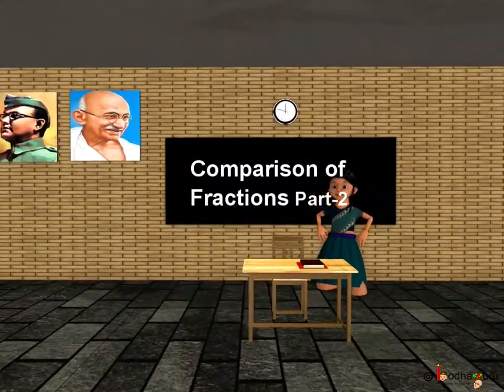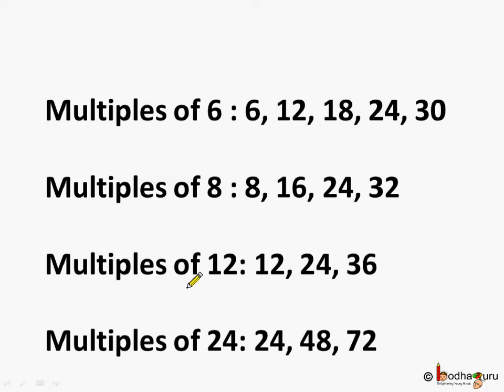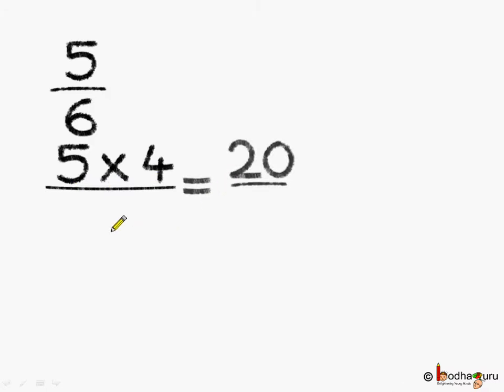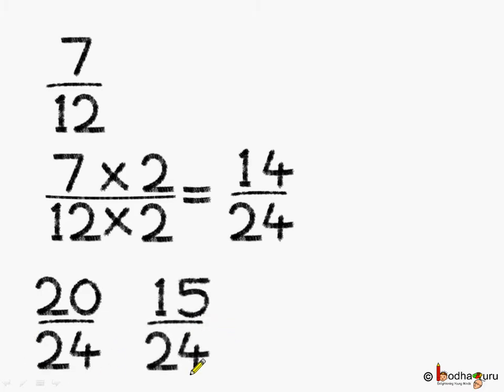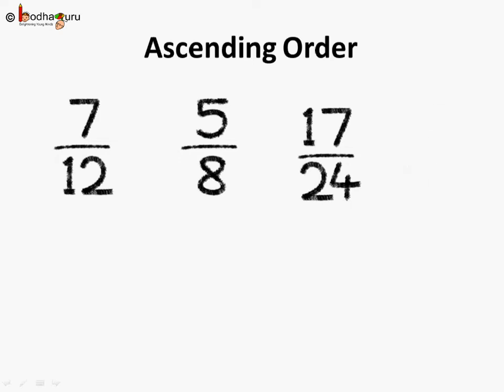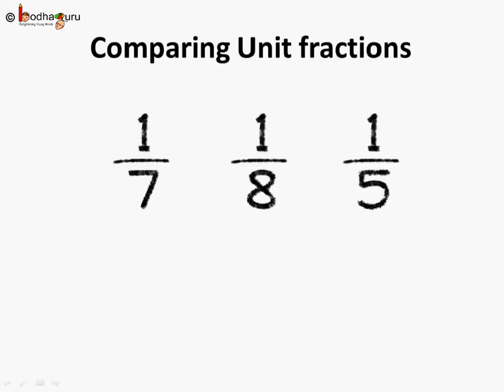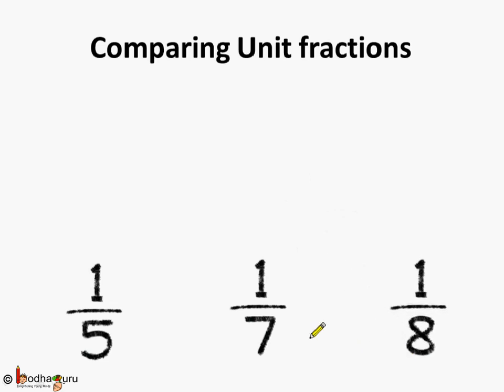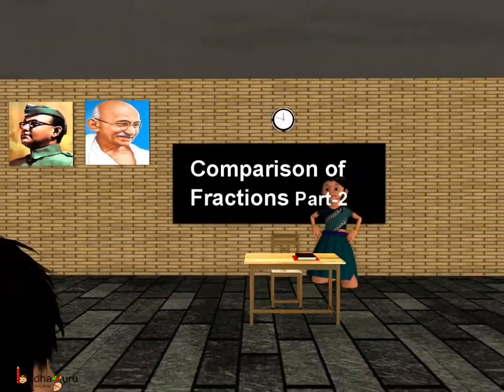Maths - Fraction Comparison - Part 2 - English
The video explains how to compare fractions with different denominators or unlike fractions and sort them (e.g. comparing 5/6, 5/8, 7/12and 17/24, if sort them in ascending order we get 7/12, 5/8, 17/24, 5/6). It explains how unlike fractions are converted into like fractions for comparison.

First part of this video which introduces the fraction comparison method is at : Fraction comparison - Part 1

Team BodhaGuru